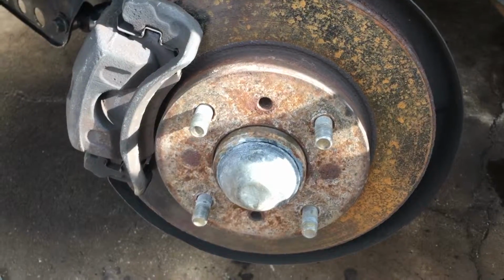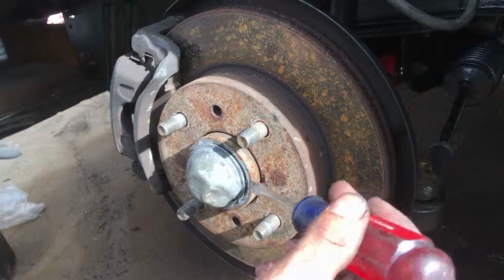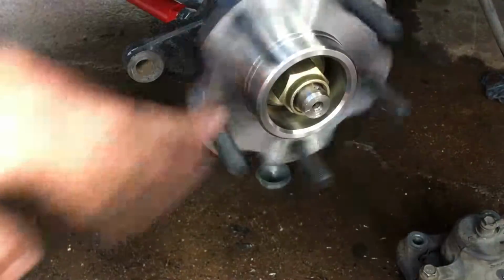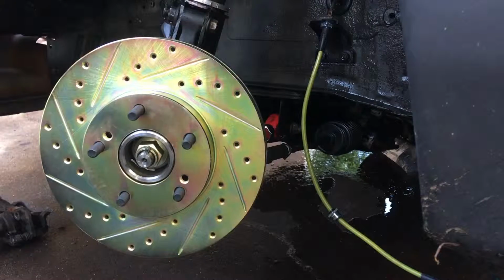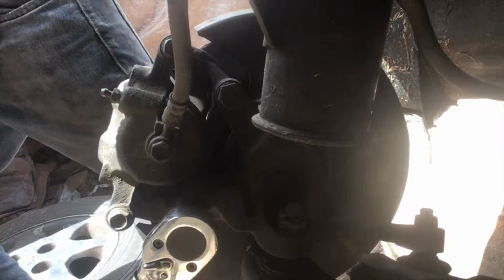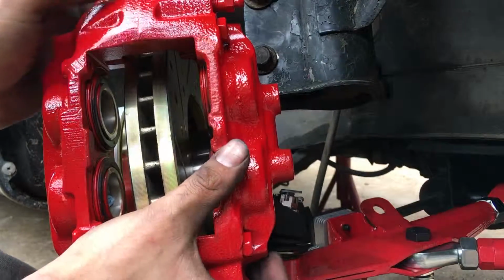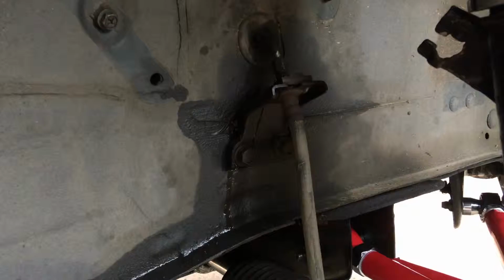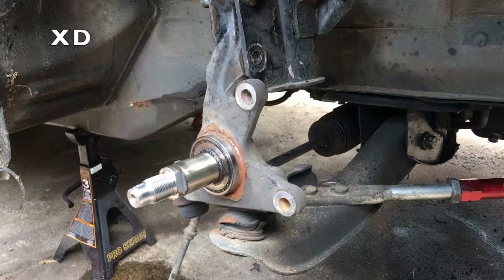S13 Gets R32 Big Brake Kit, Zinc Rotors And ISR Steal Lines With 5 Lug Swap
Buget s13 Gets R32 Big Brake Kit Zinc Plated Rotors and ISR Steal Beaded Lines with a 5 lug swap with arp wheel studs